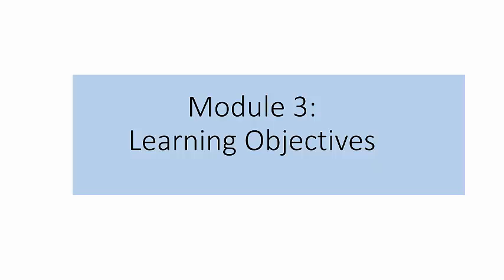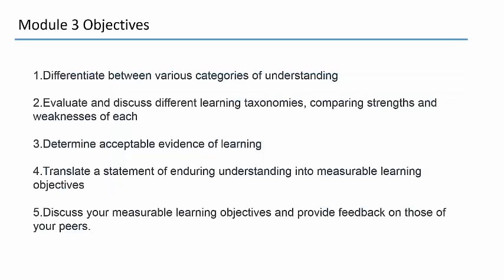Module 3 Learning Objectives